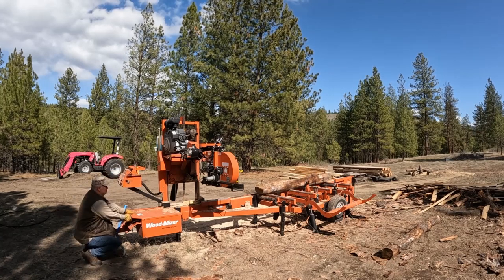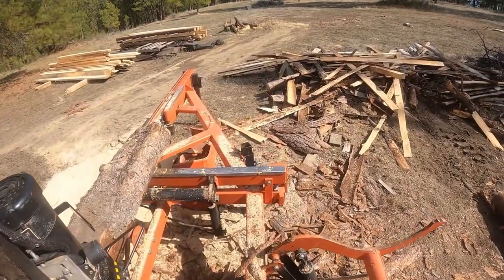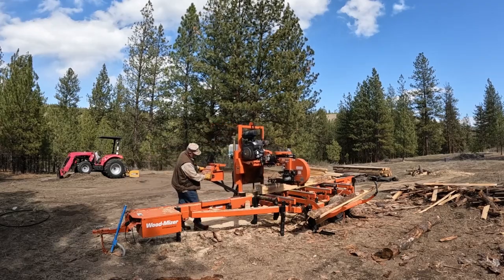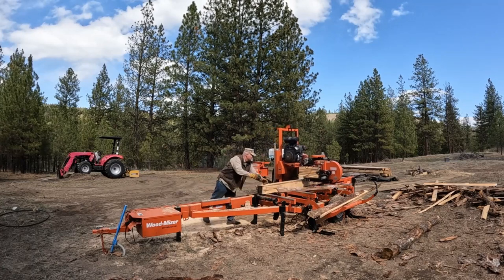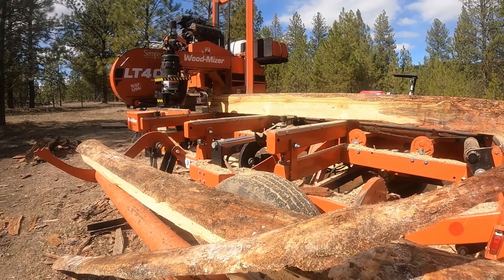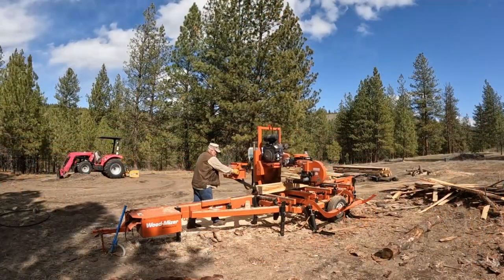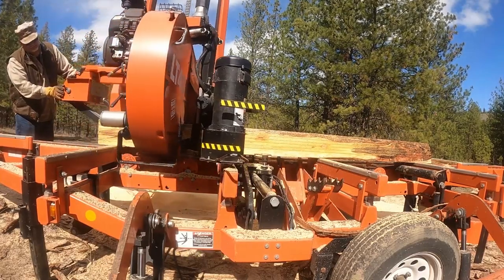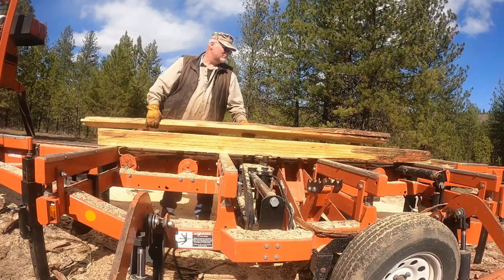Wood Mizer LT40 turns small logs into free lumber!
I had these small pine logs sitting around a long time and decided to make lumber out of them instead of burning them in the wood stove.  This is free lumber to me!

Lumber prices are through the roof so I decided to make some free lumber for future use out of them.  The Wood Mizer LT40 makes quick work of these old blue stained pine logs and I can use them for paneling or other projects in the future.  Nothing like free lumber!  Specially when you're building a log cabin in the woods!  You will always need lumber and free lumber is the best lumber!

When milling logs it's best to mill them green!  But sometimes a log sits around a long time and you might as well turn it into lumber right?  Specially at today's prices!  I call this FREE since I might have just burned it up or let it rot but had the mill and the time so said 'to heck with it! mill it up!'.